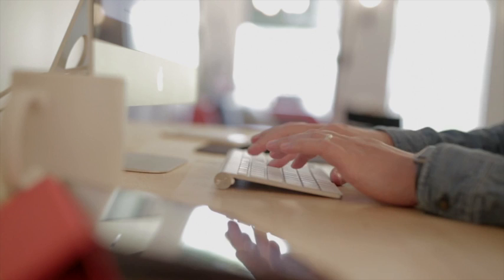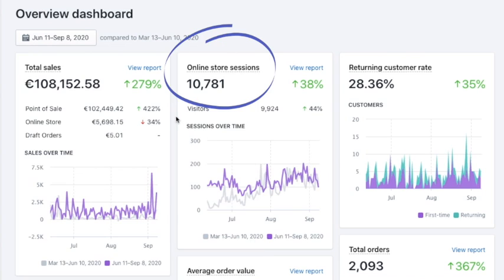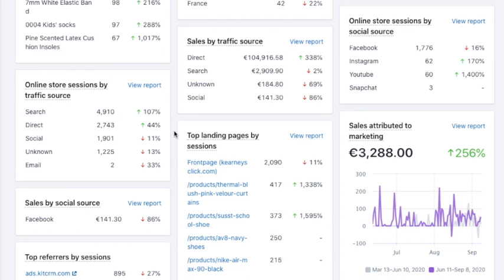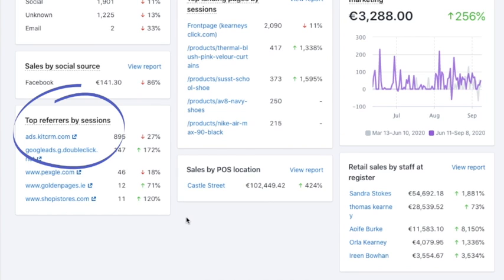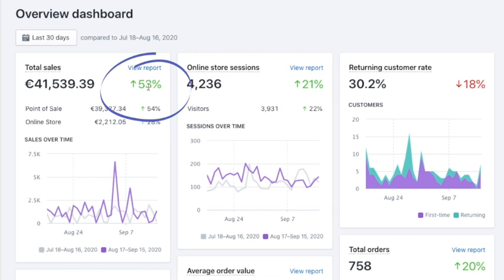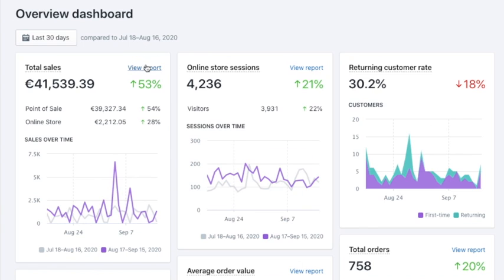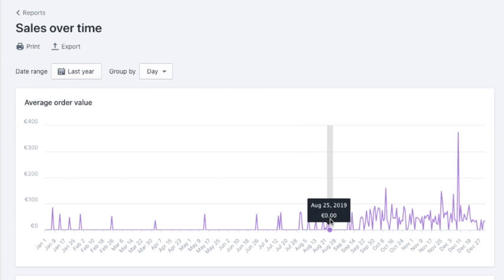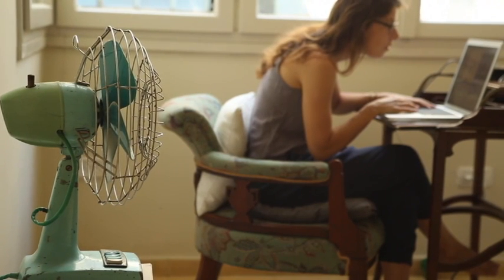SHOPIFY ANALYTICS TUTORIAL complete beginners guide on reading your Shopify data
Shopify Analytics has got tons of helpful data to help you find which traffic sources bring you most sales, which products visitors view most often, how do people find your site, and which pages they see first. This Shopify analytics tutorial will show you step by step on how to read your data, where to find the most useful charts, how to compare periods to track your progress and much more.

Learn how to run an insanely profitable Shopify store. Over 200 in-depth videos by Shopify Expert will guide you from A to Z of selling online.